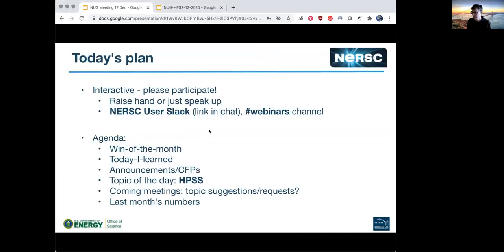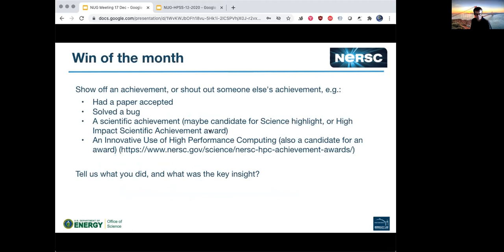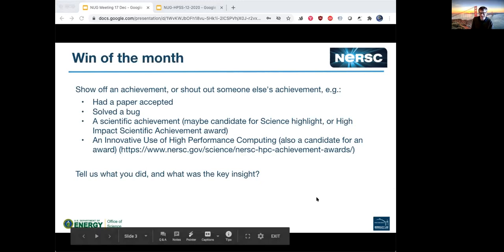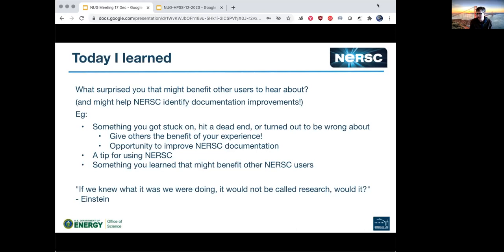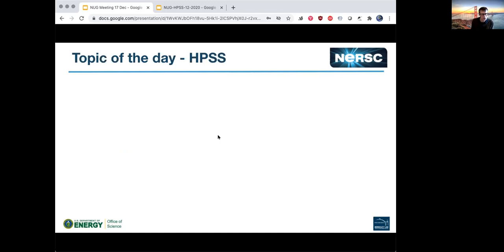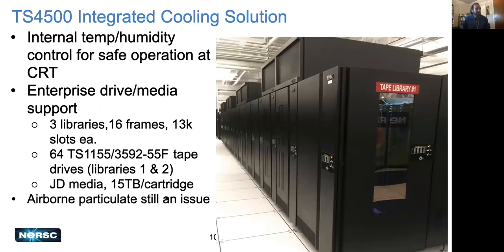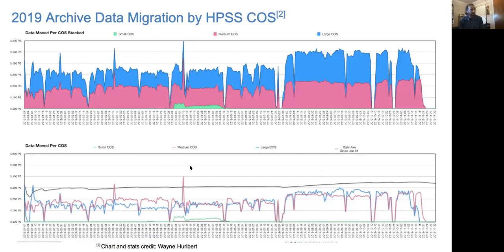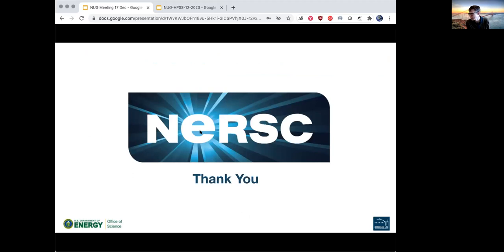NUG webinar recording, Dec 2020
Nick from NERSC's storage team tells us about NERSC's archival system HPSS, including the challenges of smoothly moving over 150PB of data from Oakland to our new data center at Berkeley